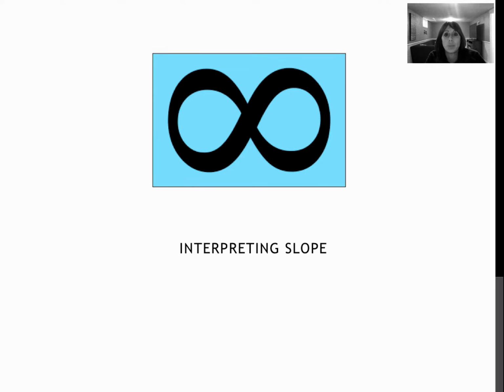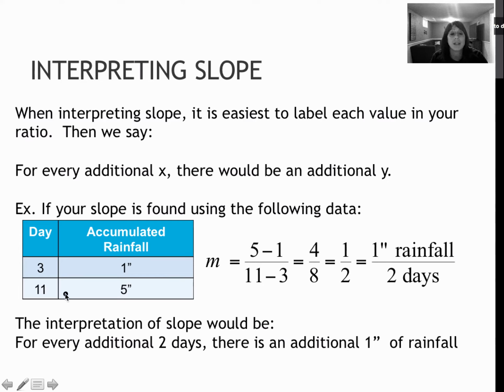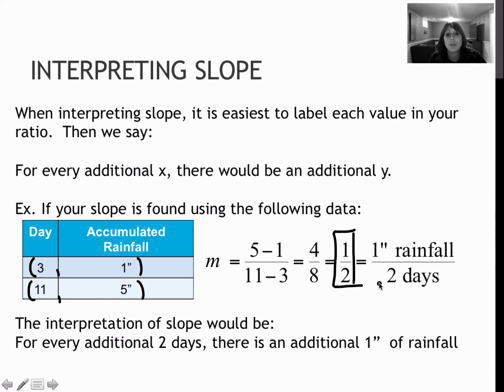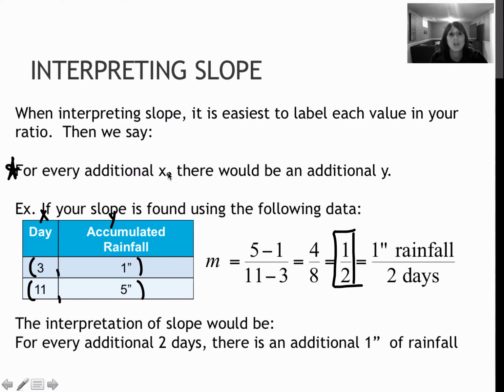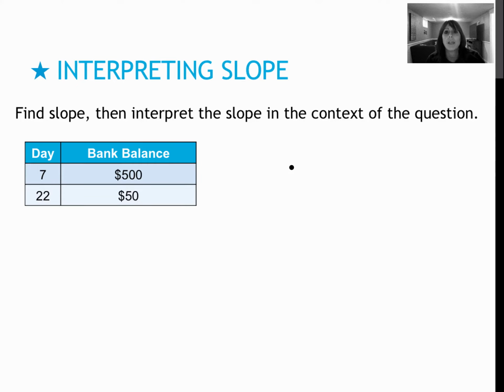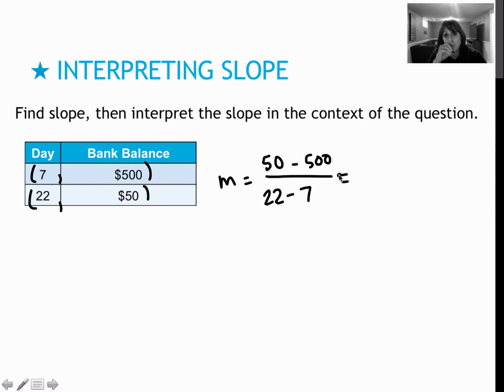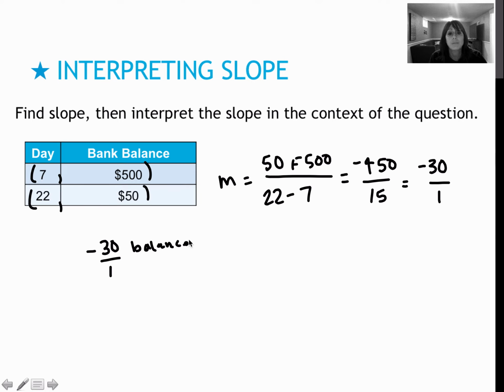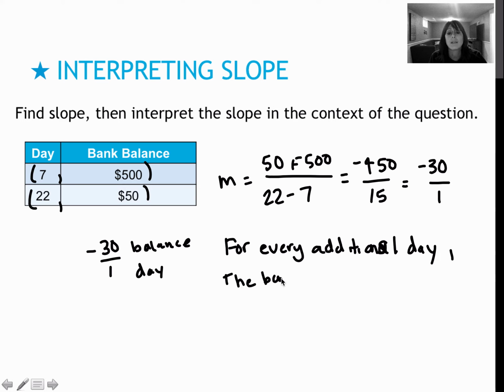Interpreting Slope (2.2)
Algebra I / Intermediate Algebra — Interpreting Slope (2.2)